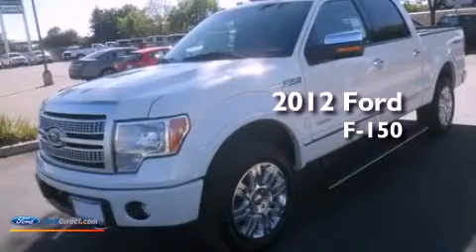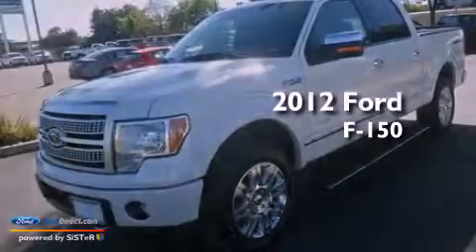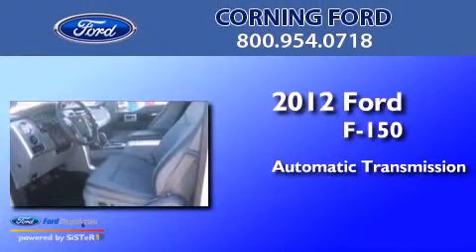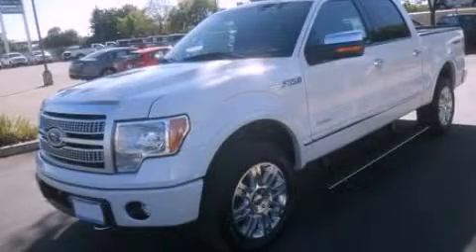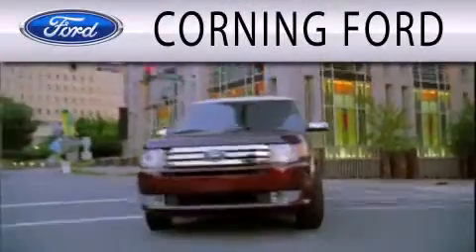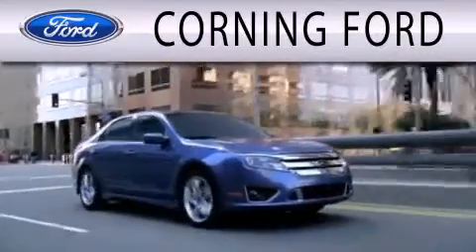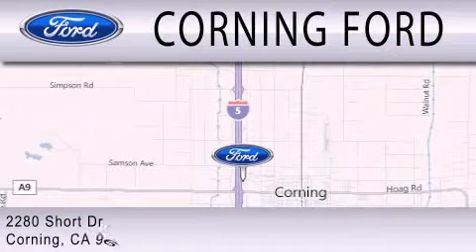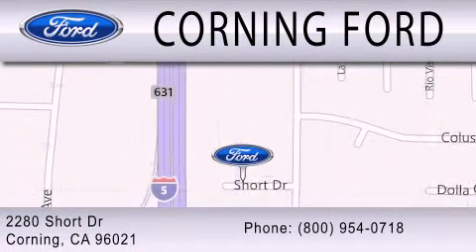2012 Ford F-150 Corning CA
Year : 2012
 Make : Ford
 Model : F-150
 Engine : 3.5L V6 24V GDI DOHC TWIN TURBO
 Trans . : 6-SPEED AUTOMATIC
 Exterior : WHITE PLATINUM TRI-COAT
 Miles : 5
 Interior : STEEL GRAY
 Stock : 43446